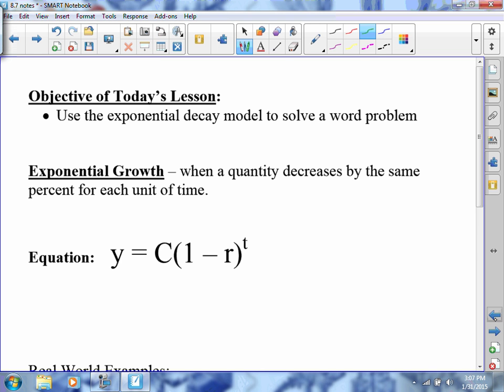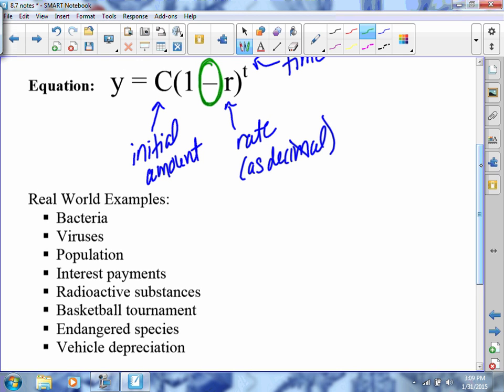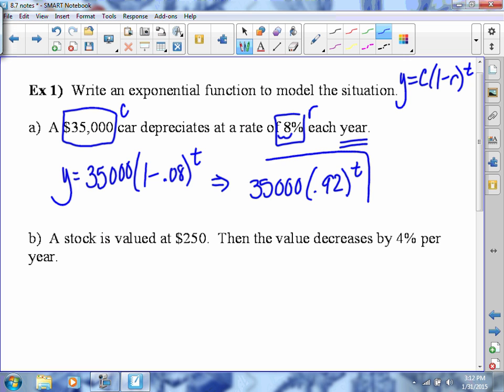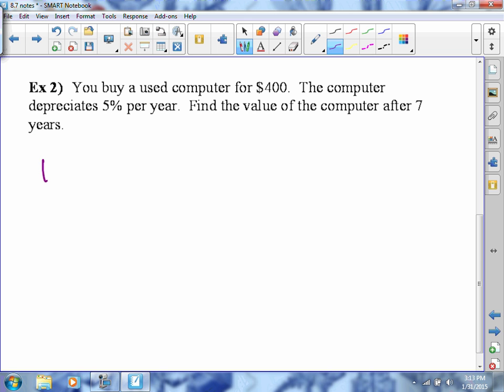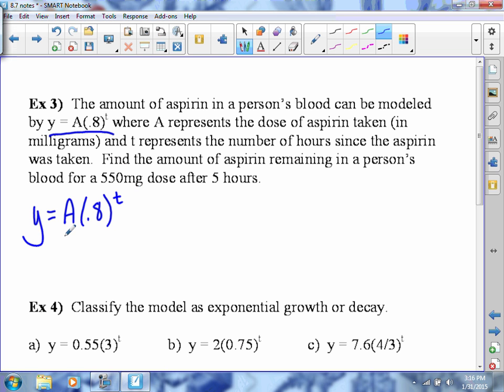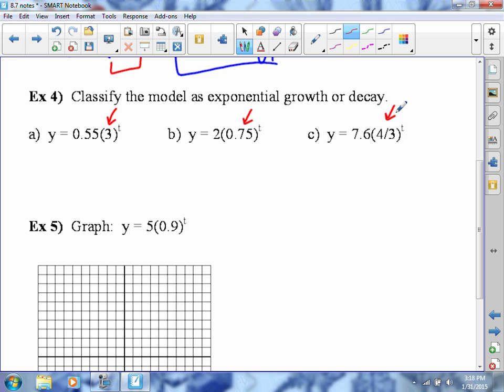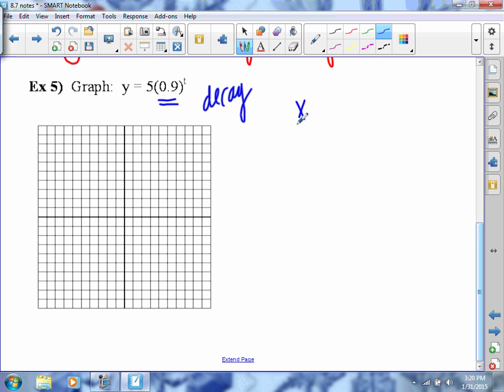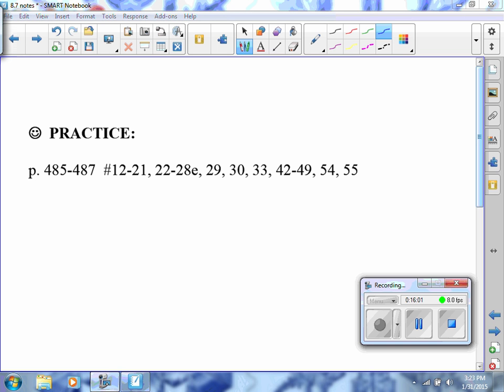section 8.7 DBA video notes